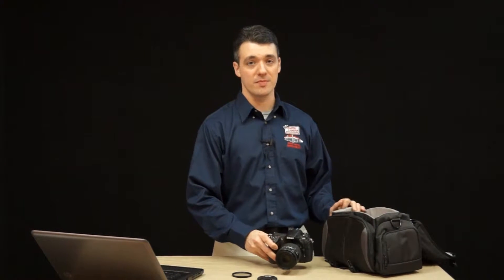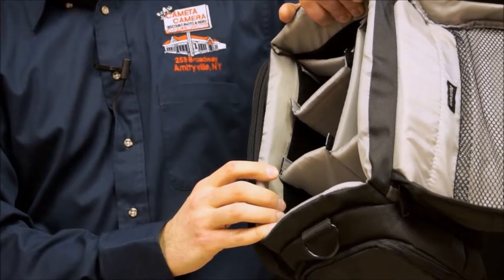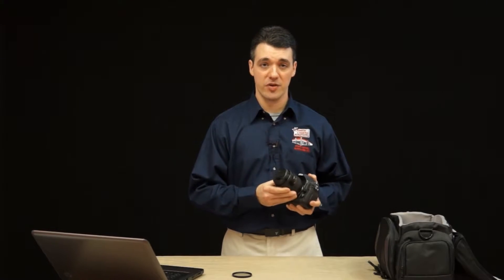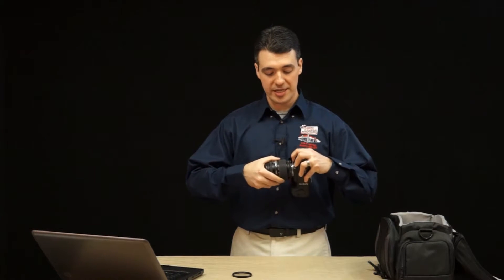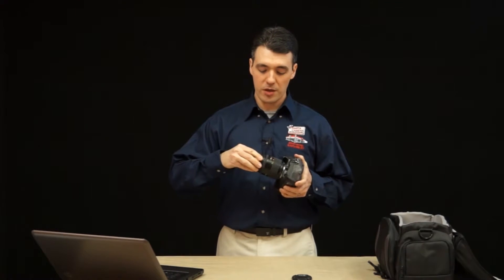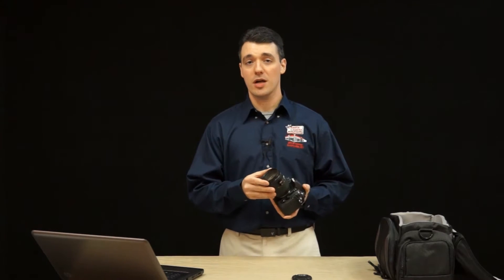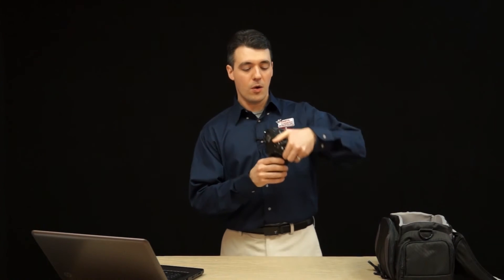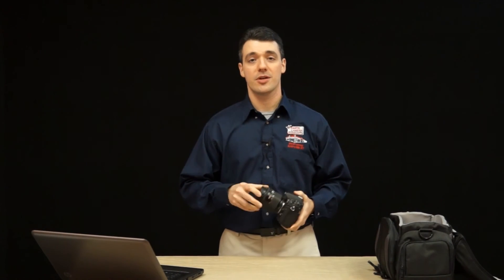Cameta 101: Keeping Your Camera & Lenses Clean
Any photographer knows a clean camera is a happy camera!  Here are a few simple tips for keeping your photo equipment clean to prevent dusty pictures and keep your camera in tip-top shape.